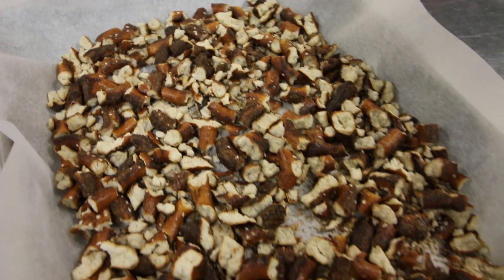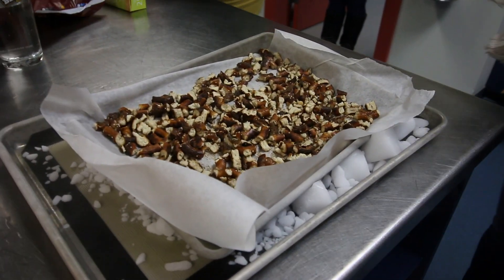We Make Our Own Flavor Ben & Jerry's Ice Cream (VEGAN)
In this video we visit Ben & Jerry's HQ and get to make our own flavor of vegan ice cream. See what we made and what we named it.

My Camera
My Wide Lens
My Kitchen Knife